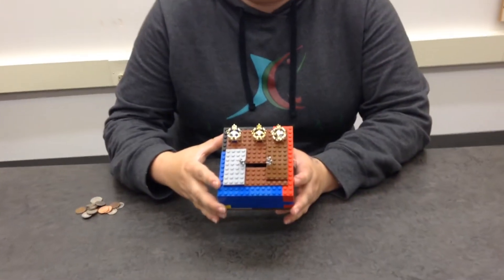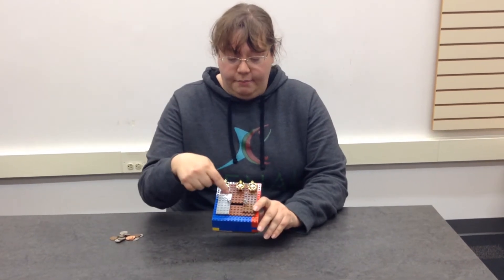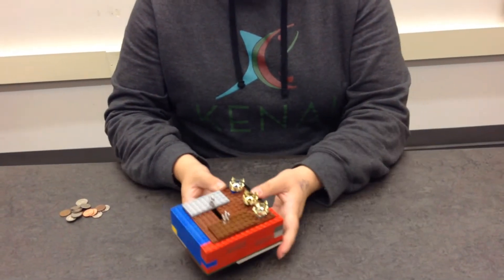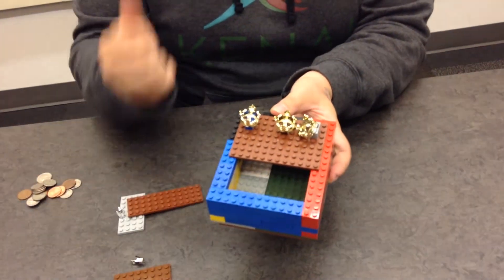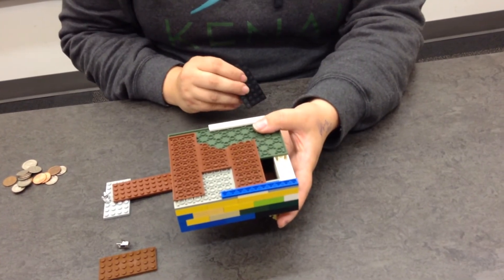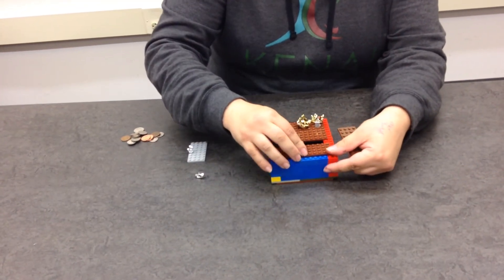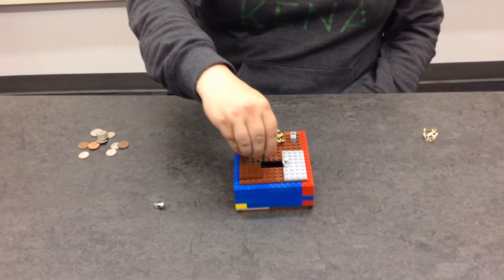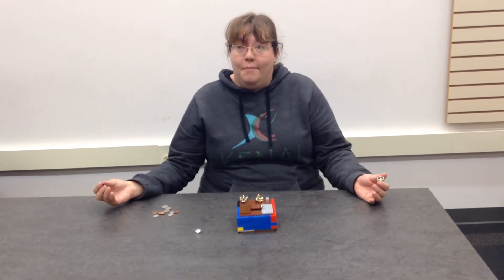Lego Club Challenge Piggy Bank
Have you made some quarters or nickels this summer??  Don't have a place to put them?? Let's build a piggy bank! You can make it out of legos or any other items you have around the house!!  Make sure you have a way to put money in and get money out!